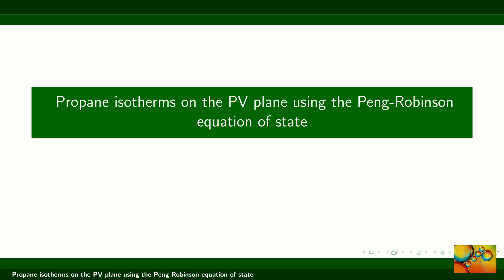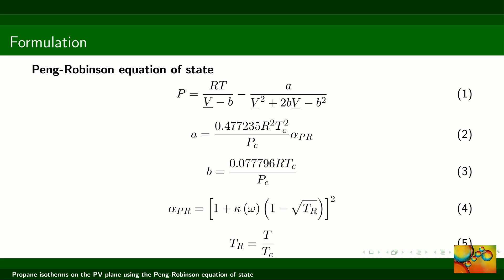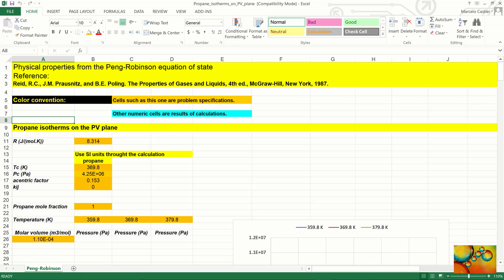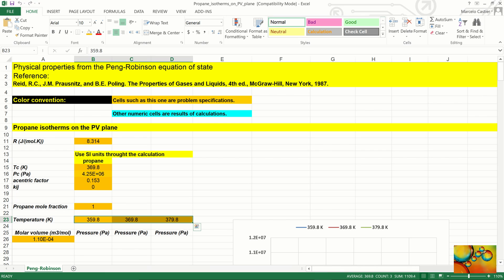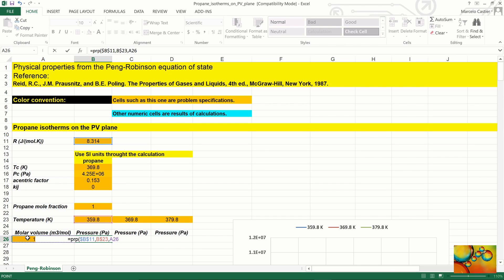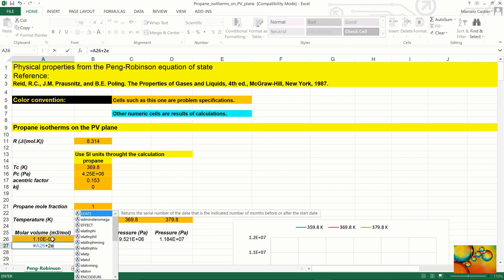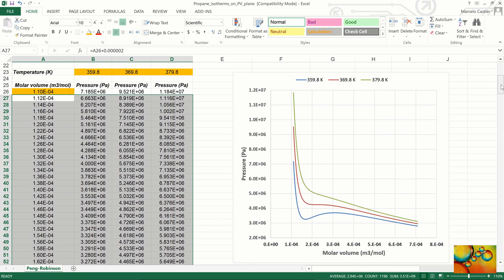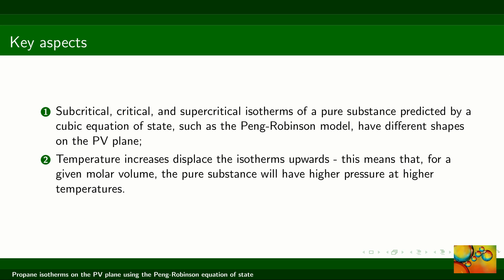Propane isotherms on the PV plane using the Peng-Robinson equation of state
This video shows how to use the Excel-based XSEOS package to draw  isotherms of propane on the pressure-molar volume plane using the Peng-Robinson equation of state.

Please follow the installation instructions given in the manual.

An Excel template to reproduce the calculations of this video is available at: